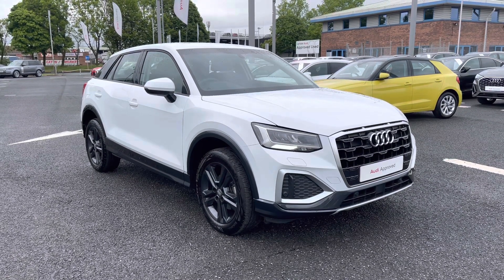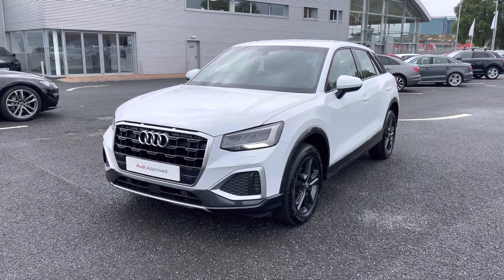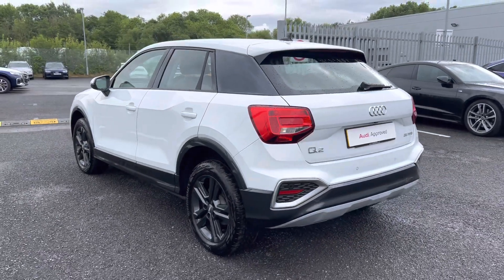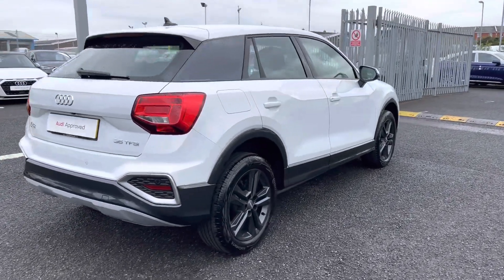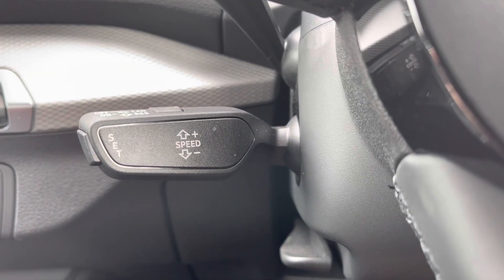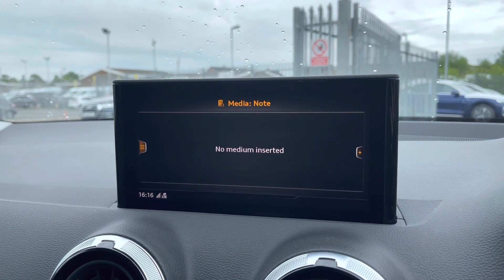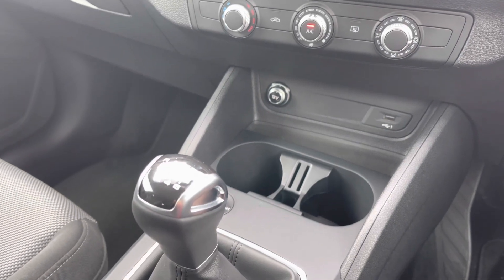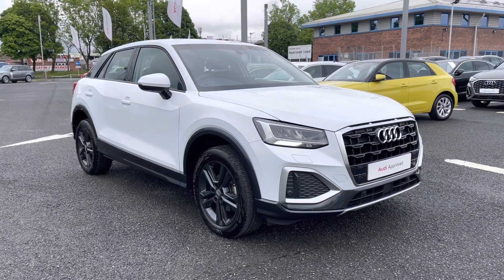Approved Used Audi Q2 Sport | Carlisle Audi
Just into our stock, this Approved Used Audi Q2 Sport 35 TFSI 150 PS 6-speed finished in Glacier White, now available for sale from Carlisle Audi.

Audi Q2 Sport 35 TFSI 150 PS 6-speed
Glacier White
Petrol
Manual
5,762 miles

Features include:
- Rear view camera
- Cruise control
- Navigation system